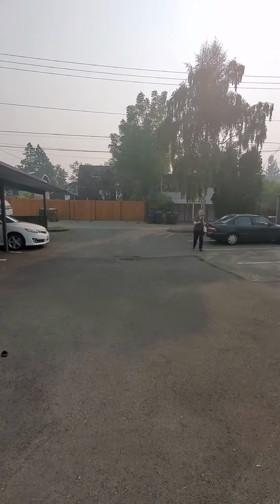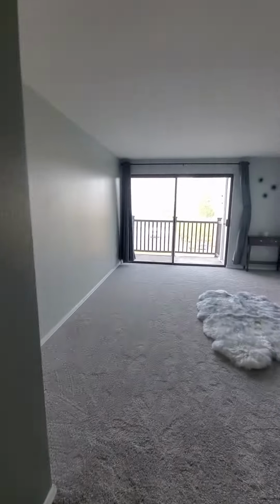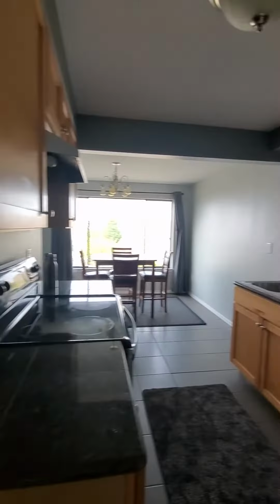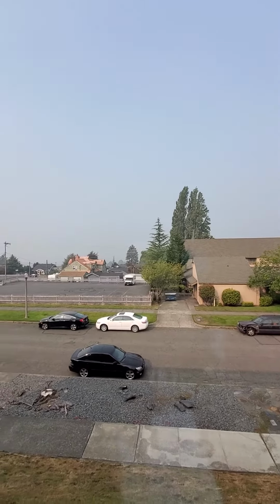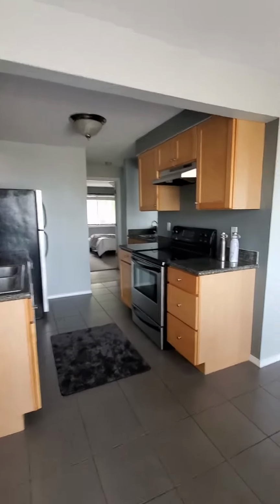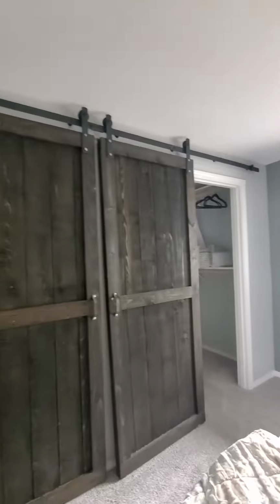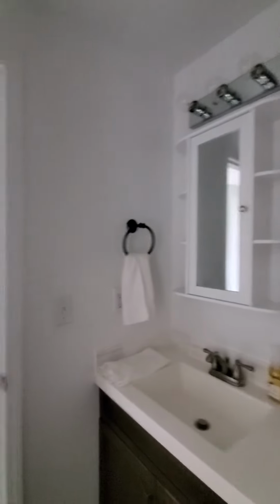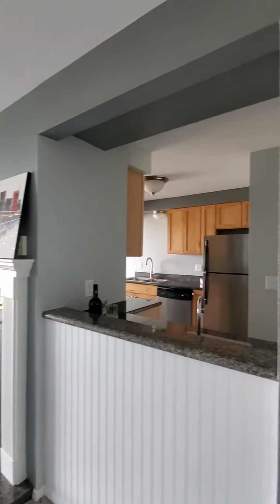Touring with Tammy 9.11.20 pt 1 - North Tacoma Home Tours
Come along on this week's tour of available homes just hitting the market 🏡

Up first is a 1 bedroom condo with views on   N J. St listed for $259,900

1 🛏  1 🛁  721 sq ft

- views of Commencment Bay, Vashon Island, and Browns Point
- new flooring throughout
- new paint
- condo has new roof, siding, and paint

🚨**Seller is accepting VA & FHA loans**🚨

🚨**Qualifies for Down-Payment Assistance Program, do you? Let's find out**🚨